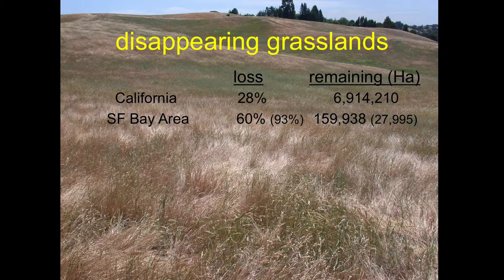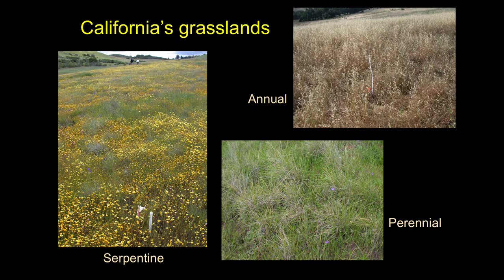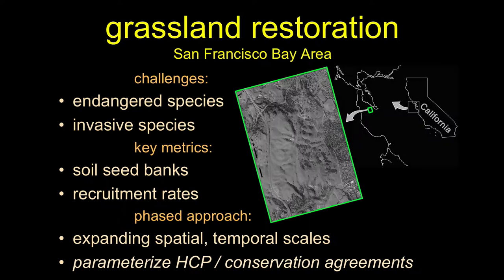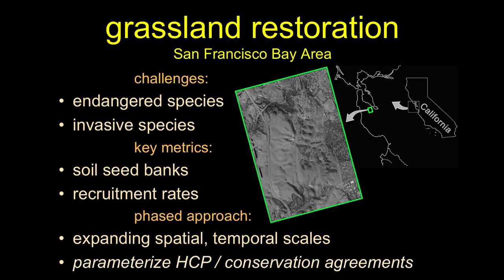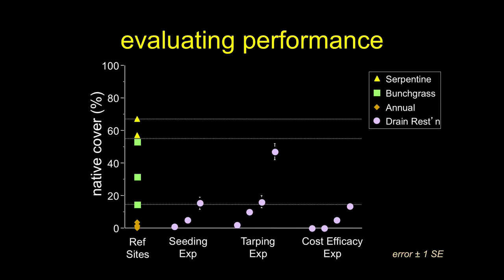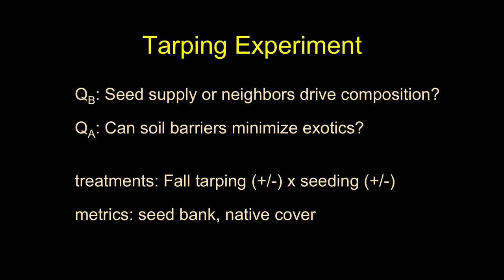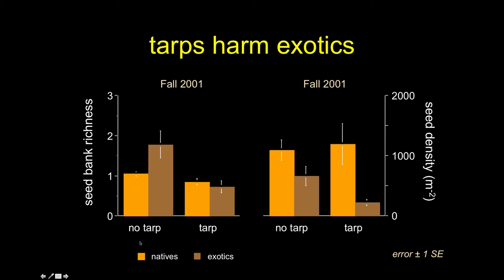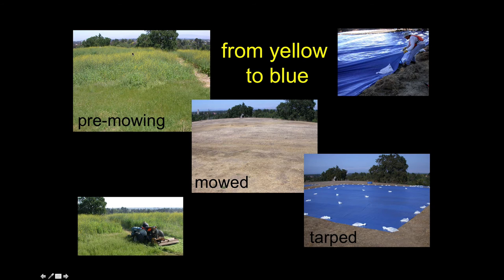Scaling Up Restoration-Stanford Grasslands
Here we discuss our efforts to restore native grasslands on the San Francisco Peninsula (on the campus of Stanford University).